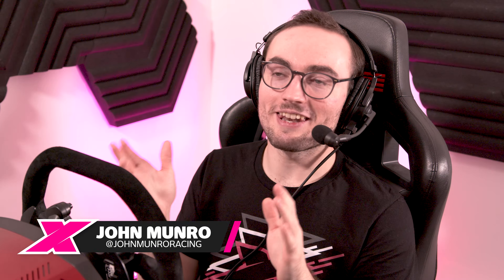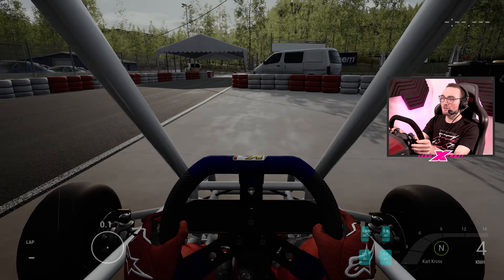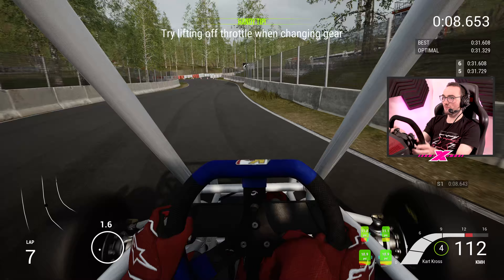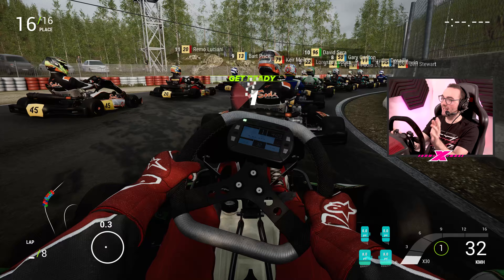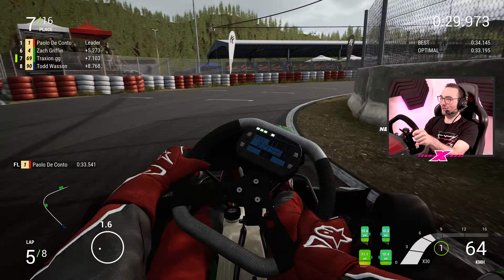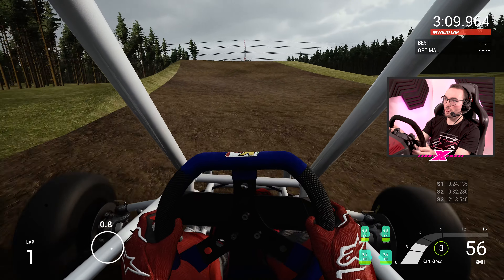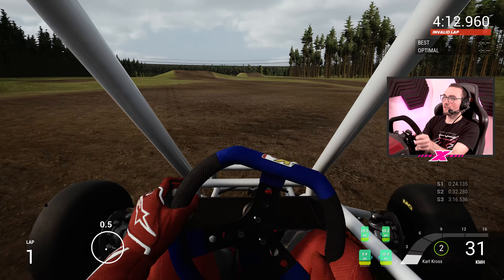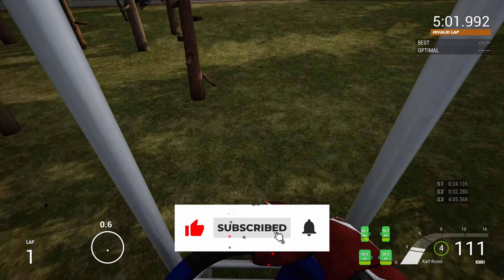New KartKross and a Secret Track? KartKraft Update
A few weeks ago, KartKraft added some new content for free for those who already have the early access karting simulator purchased. The new content included a new racing kart and a new venue, both of which John Munro got to take for a spin in today’s video.

The kart is called KartKross, and it’s a beast of a vehicle. Lifted from the floor with a hefty suspension, combined with some insane acceleration, this thing really goes. However, the KartKross vehicle is more meant for off-road racing than on the tarmac. Unfortunately, there are no off-road tracks in KartKraft just yet. It’s still fun to sling around on the new Brentomonte circuit as well.

It really is a shame to have this KartKross with no content that truly supports it just yet. But what if there was an unofficial off-road track hiding in existing KartKraft content?

John has been to the Genk circuit before on the channel, but today he’s going back to see what exists beyond the barriers of the regular karting track. Definitely watch until the end for a fun surprise. Tell us your thoughts about the new KartKross in the comments below.

Traxion.GG is part of Motorsport Games and the Motorsport Games family of brands. All Traxion.GG content is editorially removed from Motorsport Games video game development and created by a dedicated team.